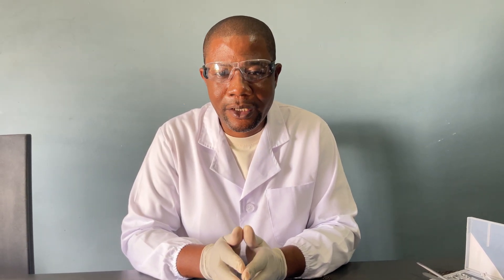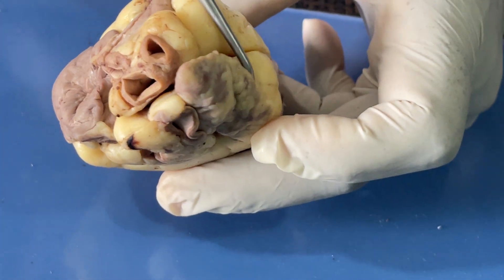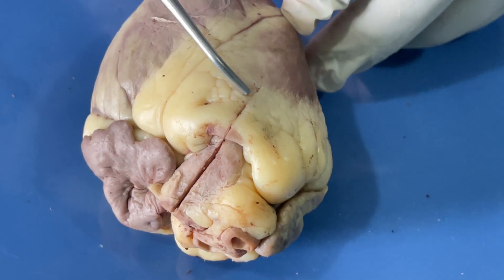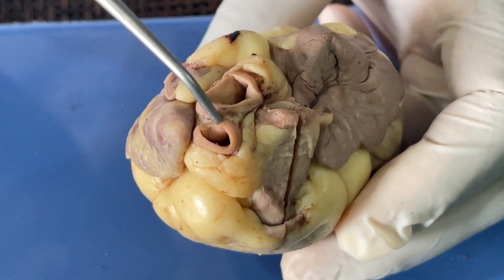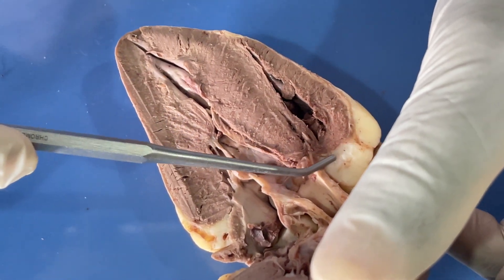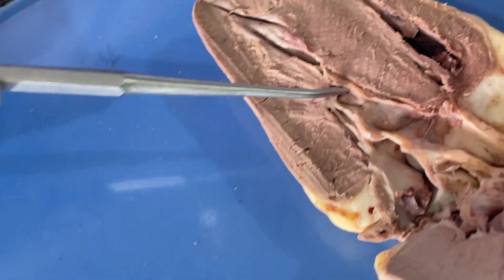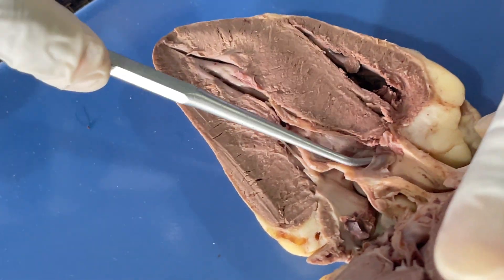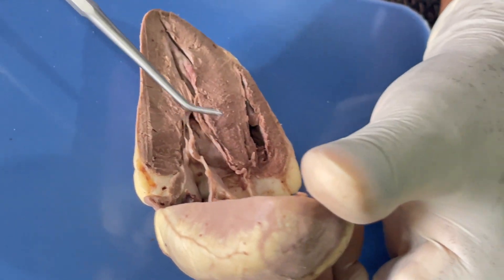Heart Dissection Practical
This dissection is to identify the anatomical structures of the sheep heart